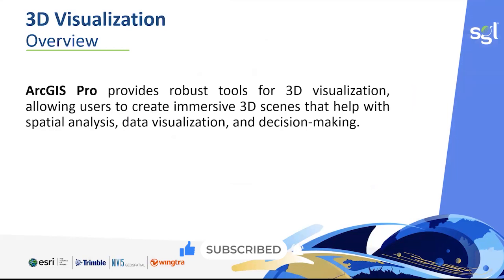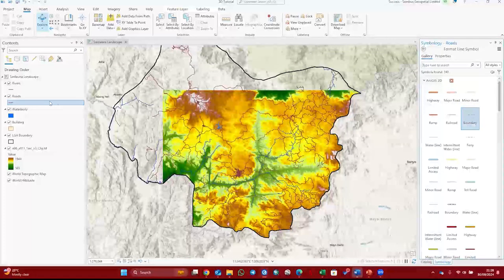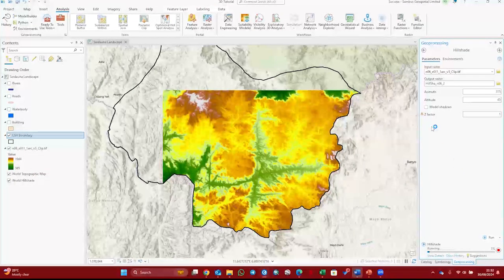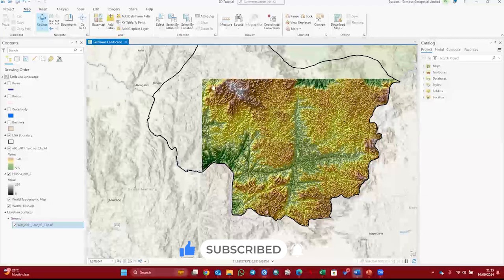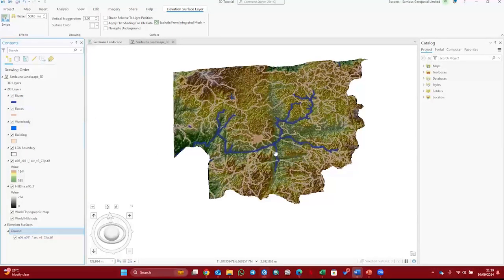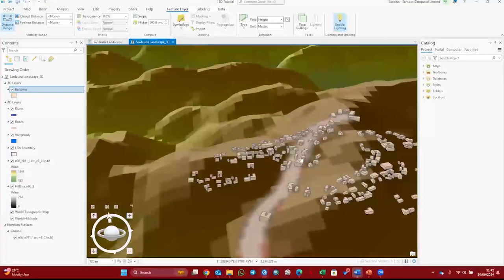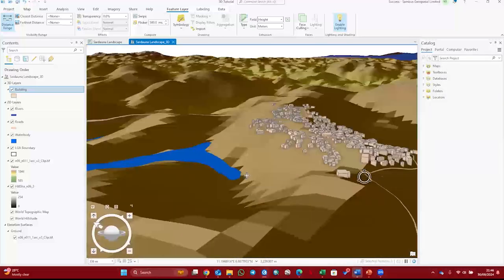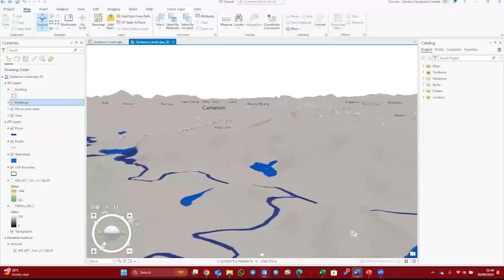3D Visualization in ArcGIS Pro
3D Visualization in ArcGIS Pro
Explore the power of 3D Visualization in ArcGIS Pro with our in-depth tutorial! This guide walks you through creating immersive 3D maps, visualizing spatial data with realistic depth, and enhancing your geospatial analyses. Perfect for beginners and professionals alike, you'll learn how to make dynamic models that bring your data to life.

Join us and transform the way you see and interpret the world with ArcGIS Pro!